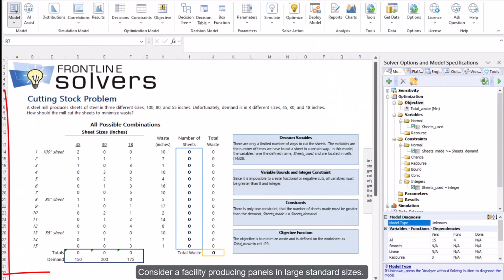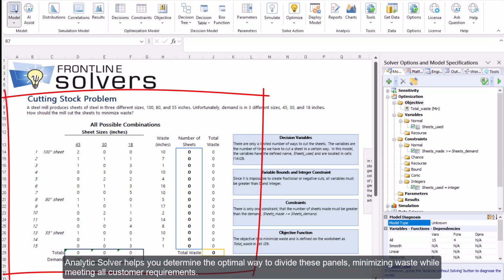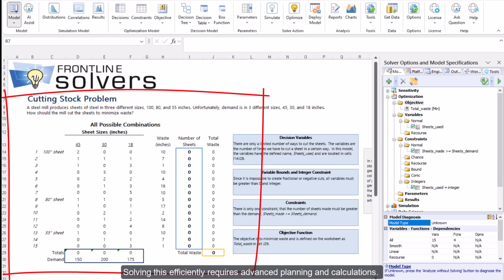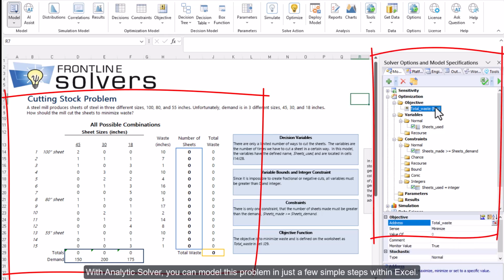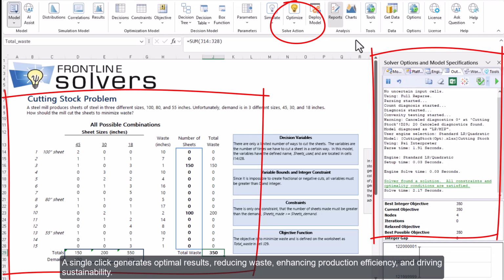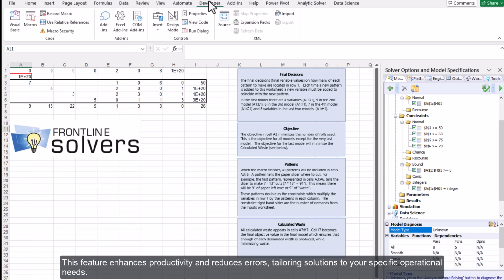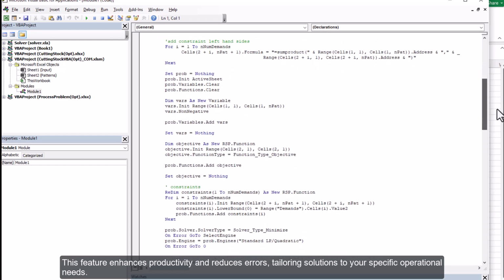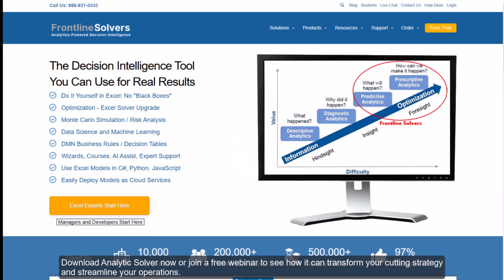Revolutionize Your Cutting Processes with Analytic Solver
Discover how Analytic Solver transforms Excel into a powerful platform for optimizing the cutting stock problem in manufacturing. Learn how this tool streamlines the process of cutting large materials into precisely-sized pieces while minimizing waste.

Experience how it enhances production efficiency and sustainability, and provides detailed reports within Excel.

Watch this short video to discover how you can revolutionize your cutting processes and reduce costs effectively with Analytic Solver.